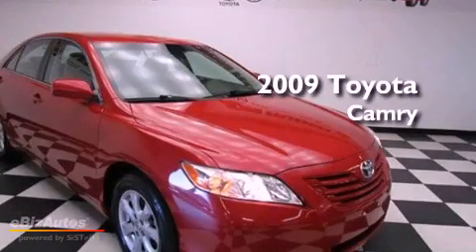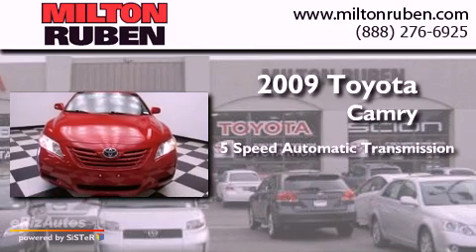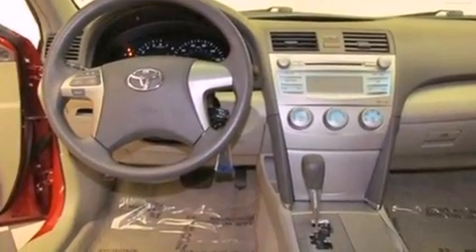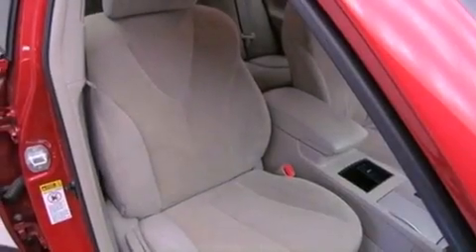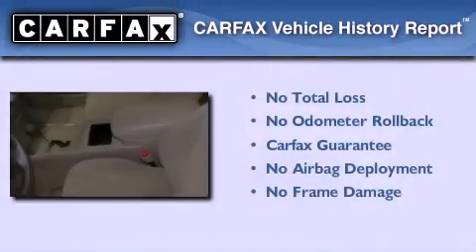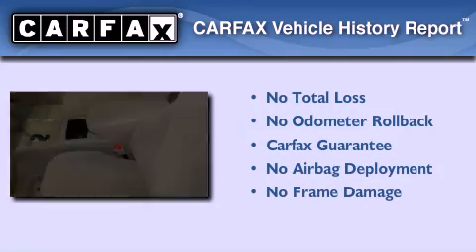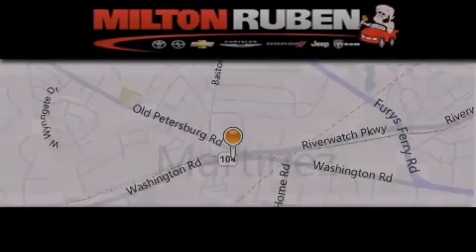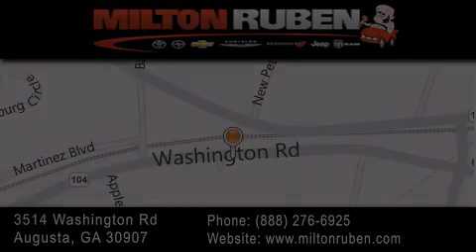2009 Toyota Camry Harlem GA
Year : 2009
 Make : Toyota
 Model : Camry
 Engine : 2.4L L4 FI DOHC 16V
 Trans . : Automatic
 Exterior : Barcelona Red Metallic
 Miles : 64,555
 Interior : Bisque
 Stock : B307112

 Used 2009 Toyota Camry Augusta GA